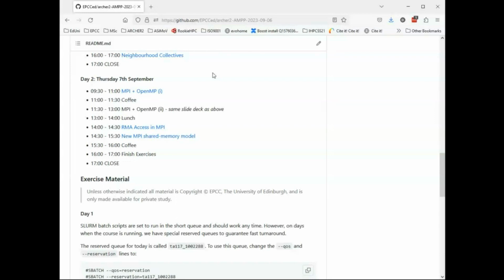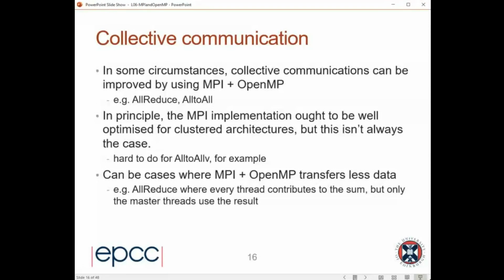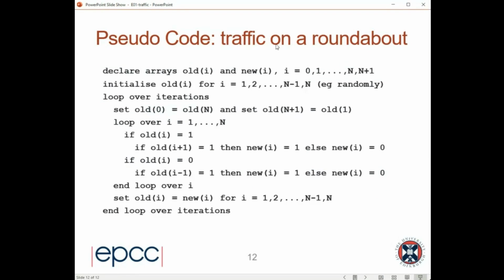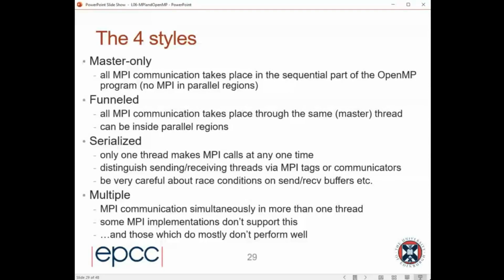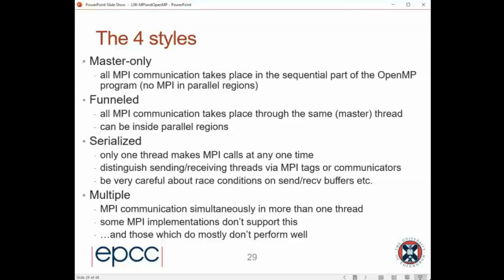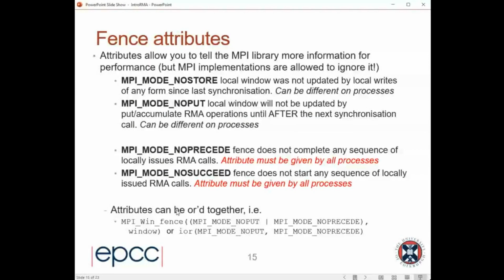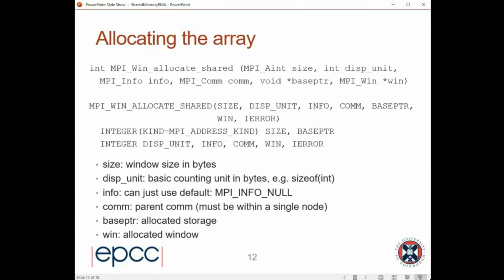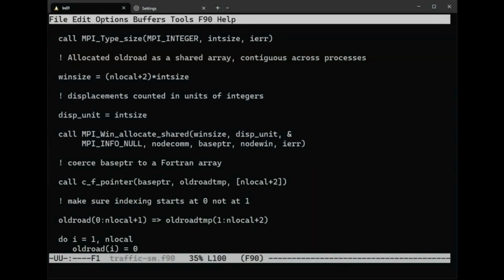ARCHER2: Advanced MPI September 2023 Session 4